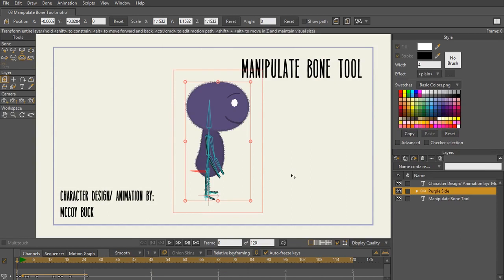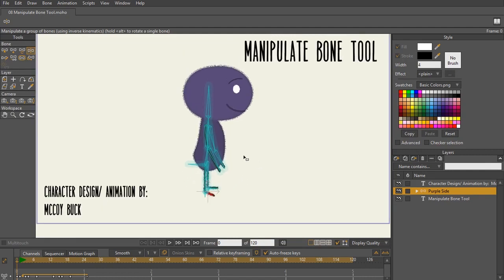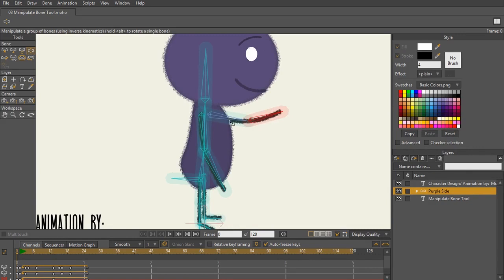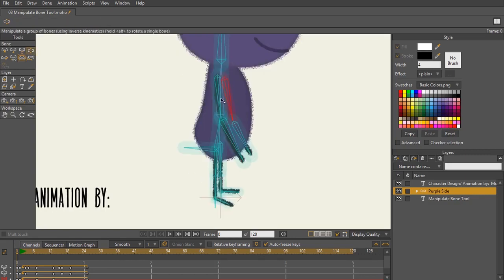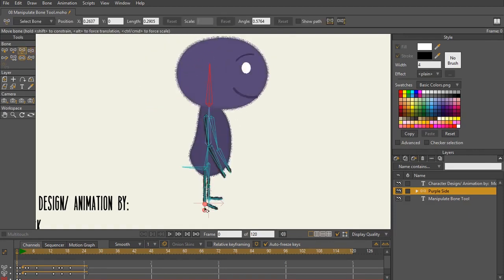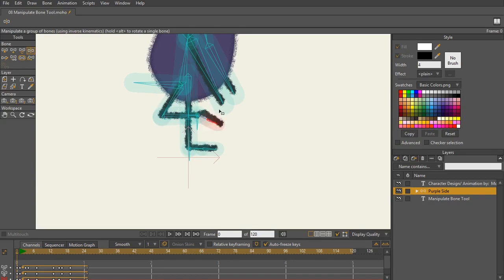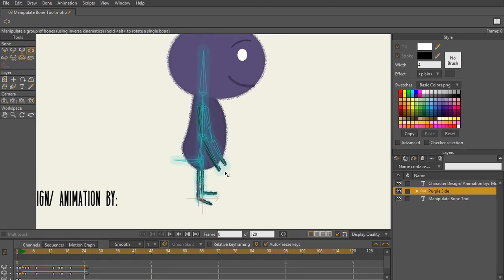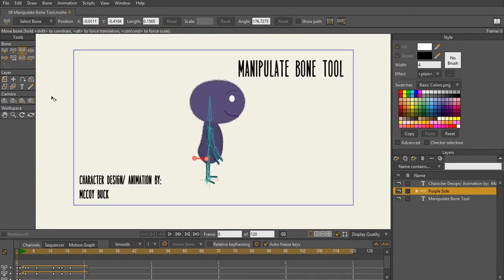Complete Rigging Course: Moho & Anime Studio : Manipulate Bone Tool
Complete Rigging Course: Moho & Anime Studio
Step by step course to help you learn this skill - effortlessly